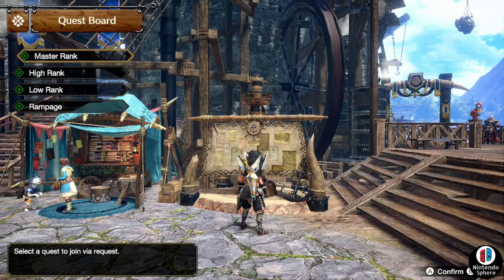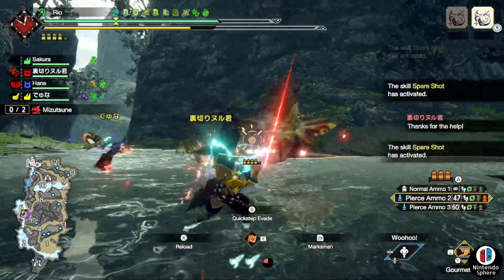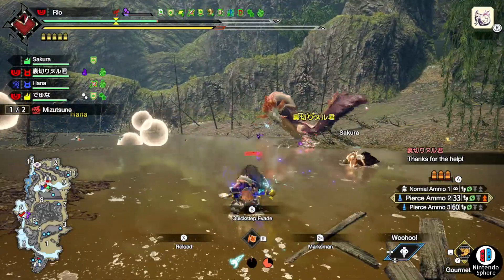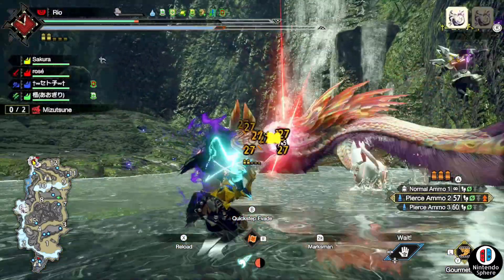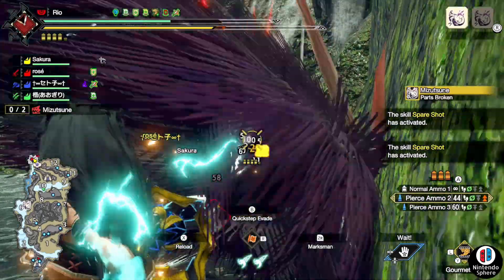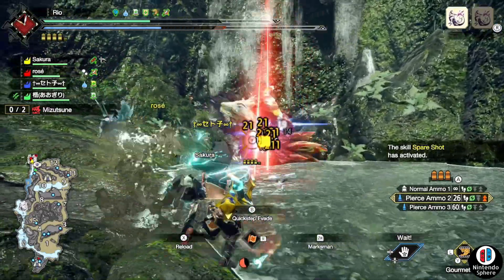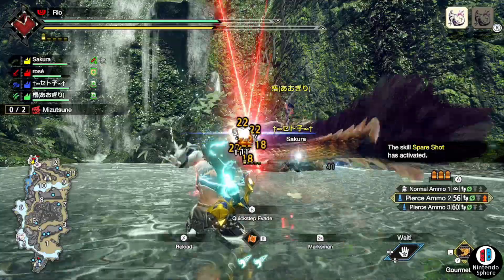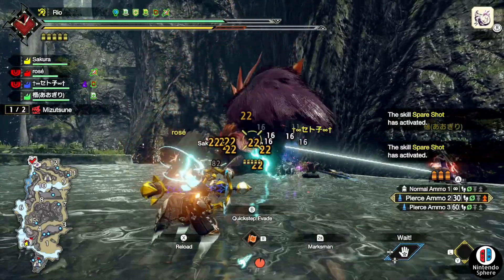Monster Hunter Rise Sunbreak New Unexpected Danger MHR Sunbreak Gameplay Trailer News Reveal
Monster Hunter Rise Sunbreak New Unexpected Danger MHR Sunbreak Gameplay Trailer News Reveal Coming to Nintendo Switch and PC Steam as Playstation 5 and XBOX Series X PC Players wait for Sunbreak to drop!

モンスターハンターパラダイス 【新しい強力なモンスター】【新しい危険なクエスト】【サプライズリビール】

Nintendo Sphere is a small YouTube channel dedicated to covering Nintendo Switch Game Reveals and other videogames that Interest me like Monster Hunter Rise Sunbreak, Xenoblade Chronicles 3, Splatoon 3, Bayonetta 3 and more. Join me as I try to bring to you the best news available on Youtube and interesting topics of conversation about the games you know and love.